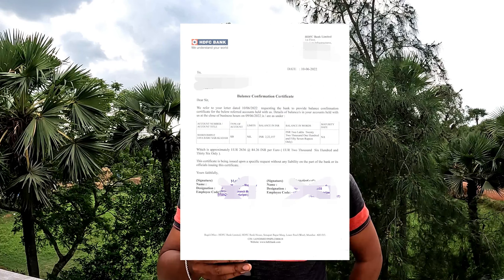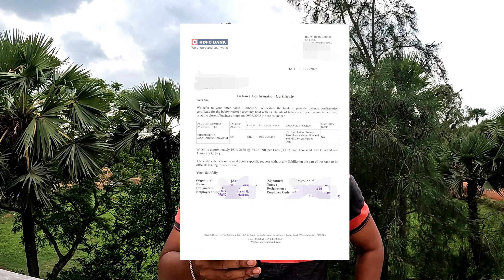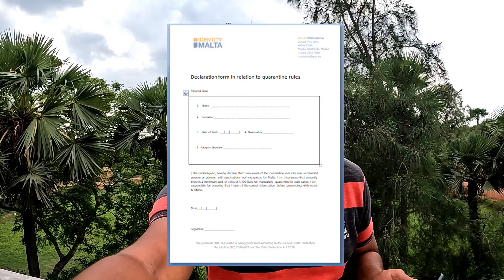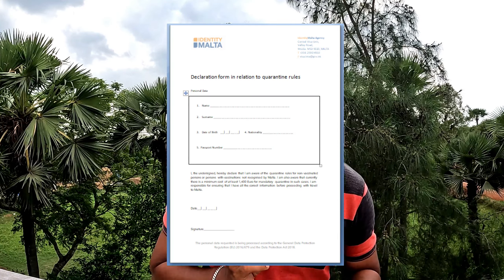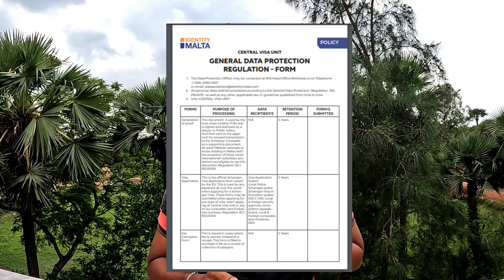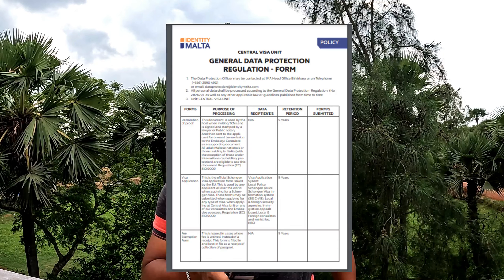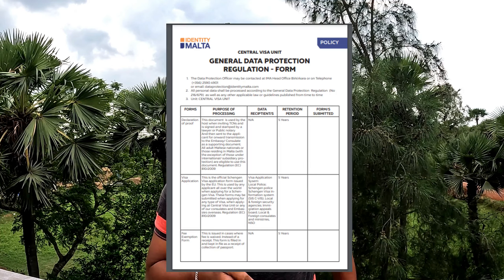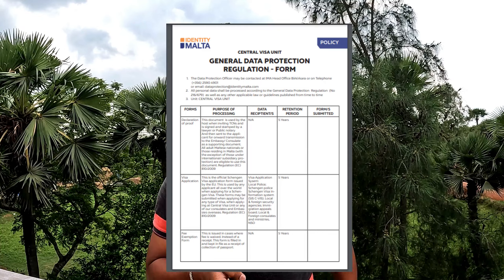Central Visa Unit Malta (CVU) Documents Processing Step-1 | Satish Abroad Jobs & Vlogs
మీరు నాతో కాల్ లో మాట్లాడి మీ సందేహాలను అడగవచ్చు ఈ క్రింద ఉన్న ఆప్ లింకు ద్వారా  👇